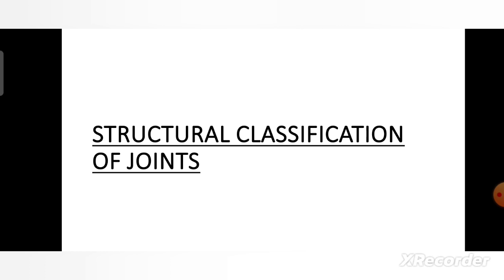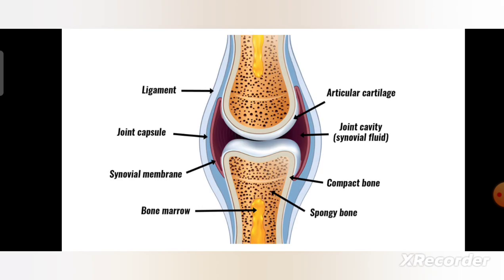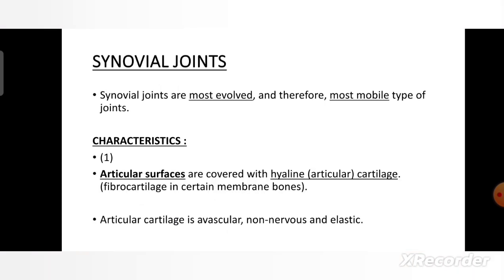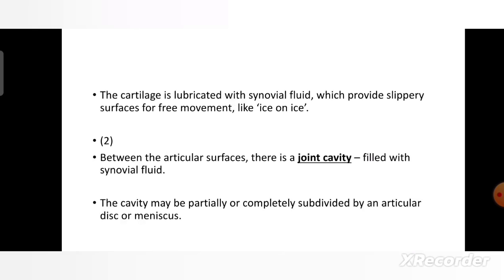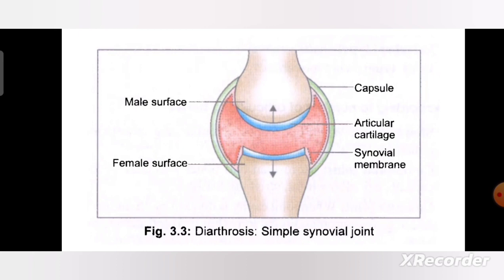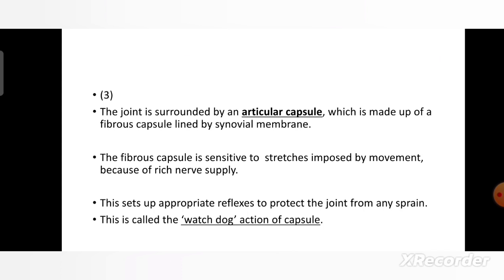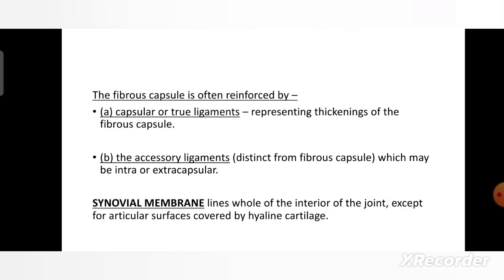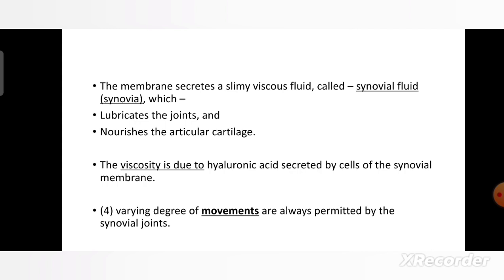JOINTS ANATOMY-IV by Dr. Ravina Kalyan | Physiotherapy| RPIIT